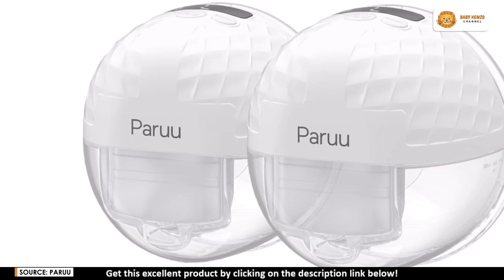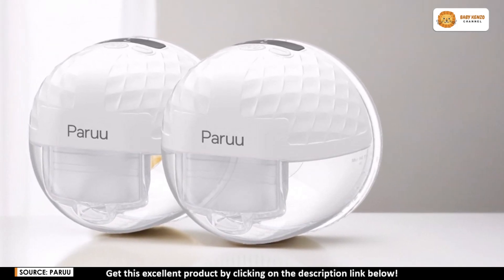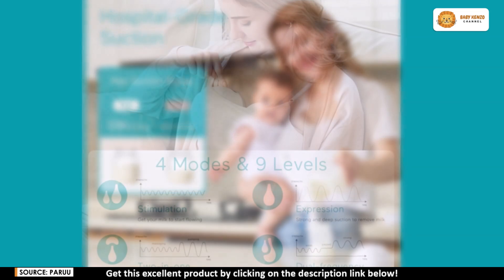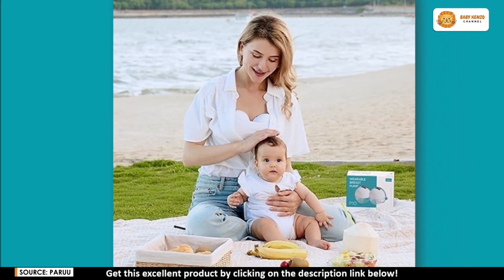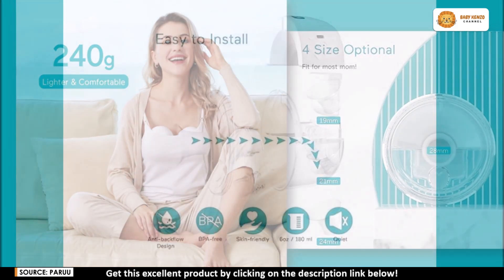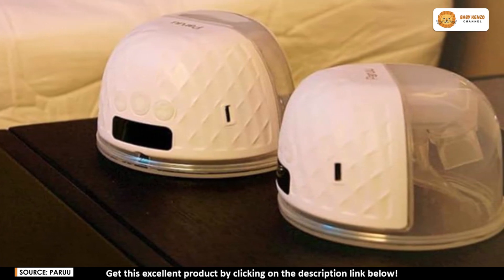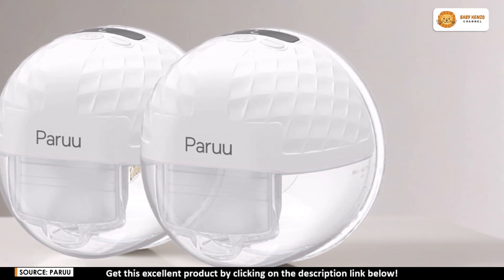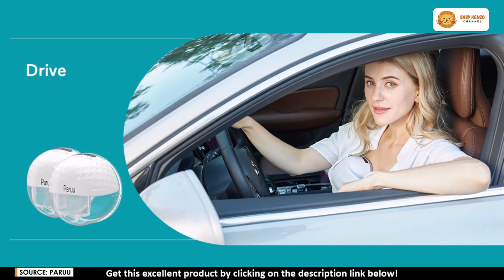👶Paruu P10 Wearable Breast Pump 2024 Overview, features and capabilities - Is it REALLY Worth it?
✅ *Discover the Paruu P10: The Ultimate Hands-Free Breast Pump! 👶*

🔥Need a Baby Registry? Enjoy an Extra 15% savings and free welcome box from Amazon when you register via this

Introducing the Paruu P10 Hands-Free Breast Pump, the ultimate companion for multitasking mothers. Designed for comfort and efficiency, this innovative pump allows you to maintain your busy lifestyle while ensuring your little one gets the nourishment they need.

🔹 Compact and Discreet: The Paruu P10 fits seamlessly under your bra, delivering powerful hospital-grade suction without the bulk.

🔹 Customizable Experience: With four different modes and nine suction levels, you can tailor your pumping sessions for maximum comfort and efficiency.

🔹 Safety First: Made from BPA-free food-grade silicone, this pump guarantees safety for both mom and baby. Its anti-backflow design ensures hygienic use.

🔹 User-Friendly: Comes with multiple flange sizes and a size guide for the perfect fit. Plus, it has a long battery life—up to 120 minutes on a single charge, allowing for 4 to 5 pumping sessions.

Whether you are at home or on the go, the Paruu P10 makes breastfeeding easier and more flexible.